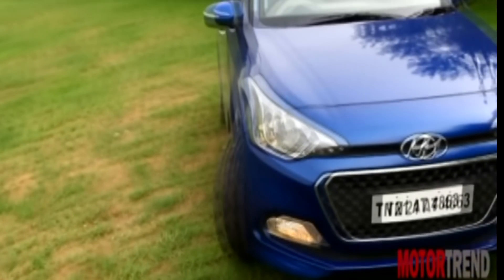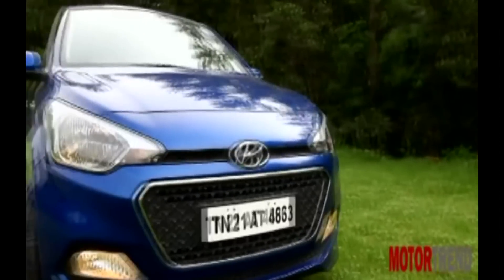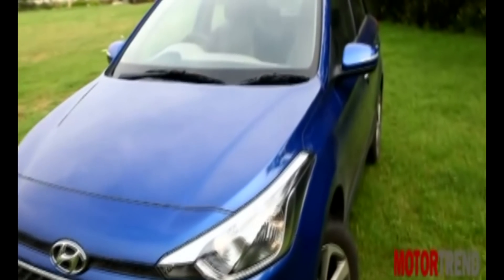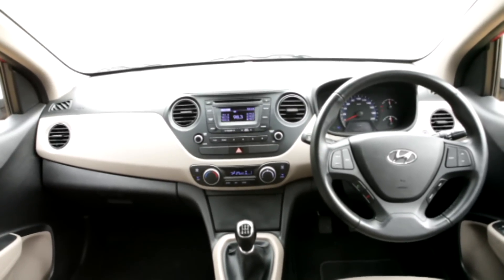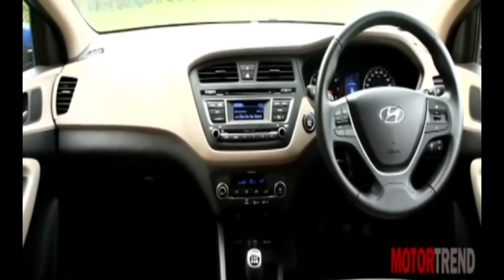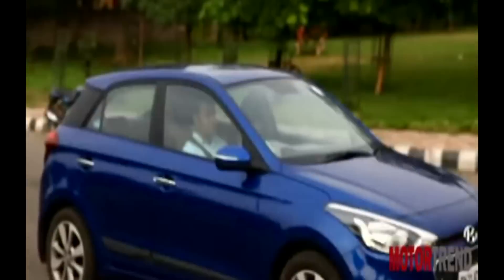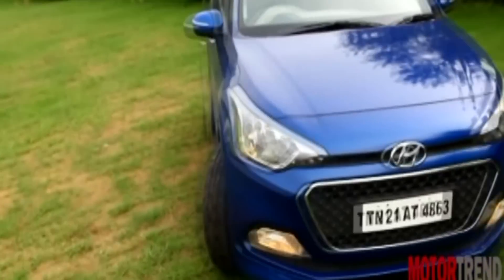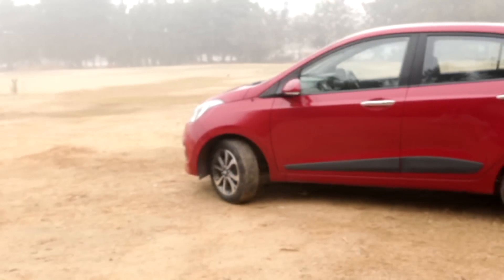Hyundai Elite i20 vs Xcent - Motor Trend India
With the successful Hyundai Elite i20 there comes the inevitable comparison with its compact sedan sibling in form of the Xcent. So what to buy- the premium hatchback or the compact sedan? We have been getting many questions on the same so our man Somnath attempts solve this.